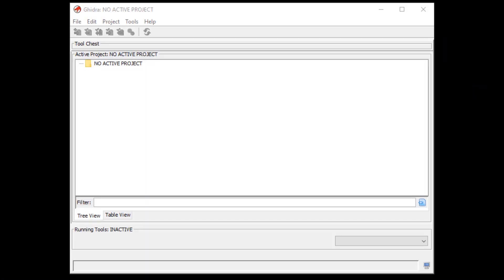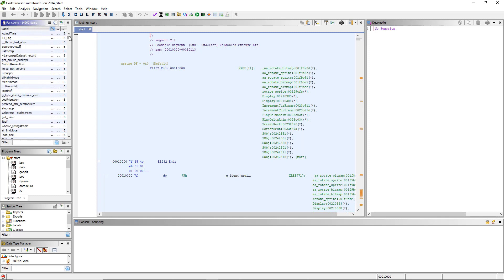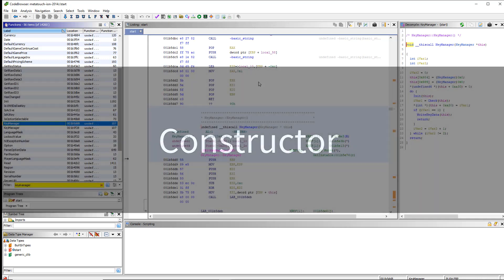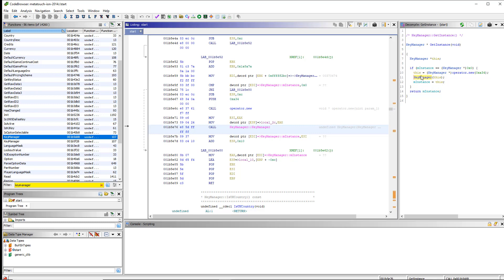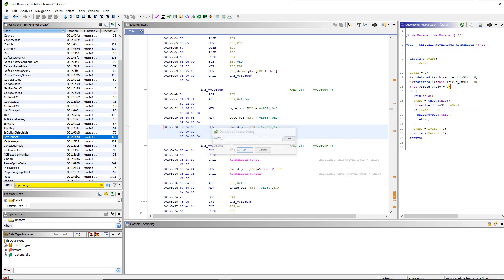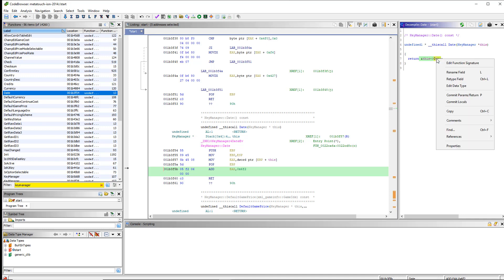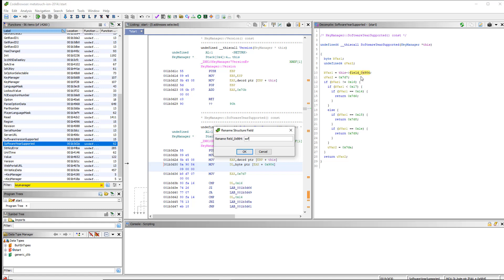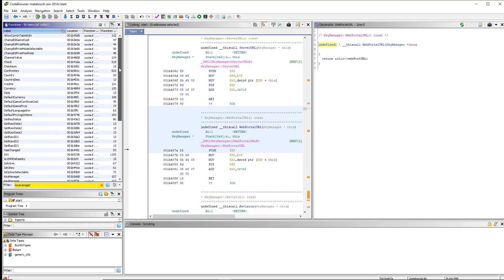Hacking the Megatouch Ion 2014 - Part 4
In this video we discuss C++ classes, how and how to use the constructors and accessors methods to give us important data about the structure of classes/data in memory.

After that we use GHIDRA to  start analyzing the KeyManager class which is a critical component we need to understand in order to by pass the security key.